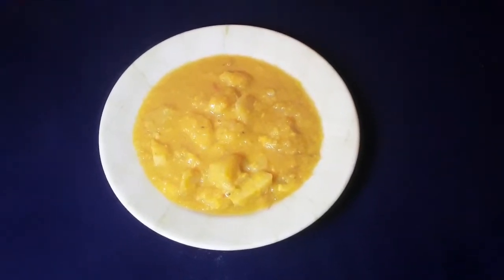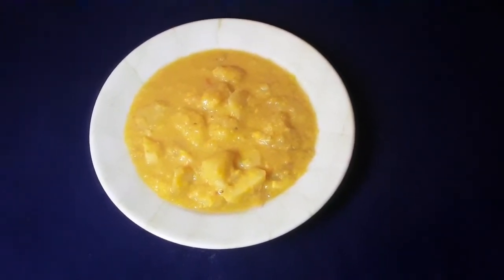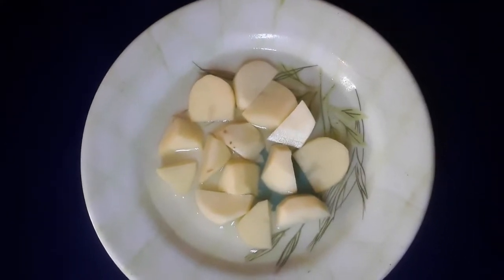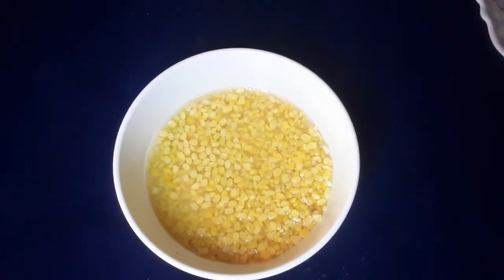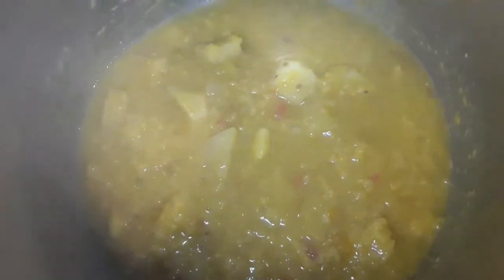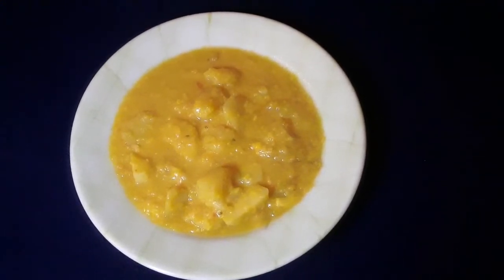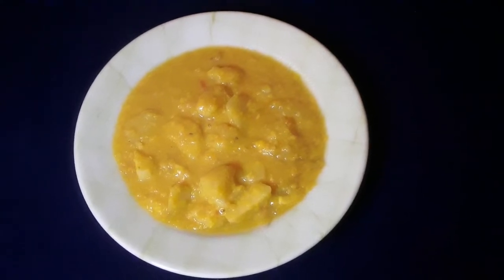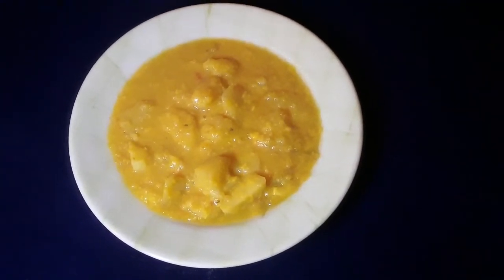Potato Split Mung Beans Stew / Dinner Recipes /Beans Recipes/Stew Recipes/ Potato Recipes 1208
Here the method of preparation of the Potato Split Mung Beans Stew is given
Preparation
 Heat the pan and pour in 10 ml of oil. Put in 25 shallots and saute thoroughly. Add 25 g of ginger and 25 g of garlic and saute and mix well. Add the pieces of one large potato peeled and cut into pieces and saute for 3 minutes. Put in salt to taste and a quarter spoon of turmeric powder and mix well. Put in the pieces of one tomato and saute well. Put in 100 g of split mung beans or mung lentil and saute and mix well . Pour in 200 ml of water and mix and let the mixture cook in the pressure cooker for 10 minutes. Take off the flame and serve.
potato recipes,
potatoes recipes,
dinner recipes,
veg recipes,
vegetarian recipes,
vegetarian recipes for lunch,
vegetarian recipes lunch,